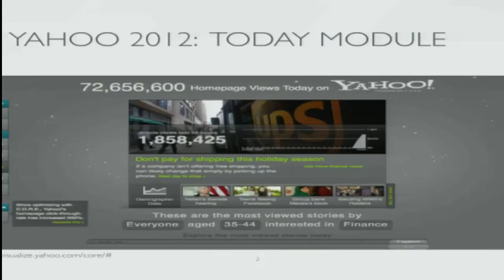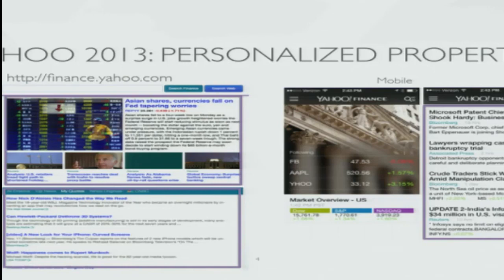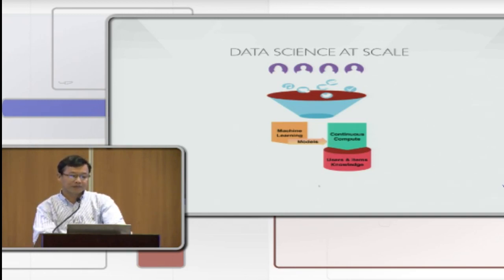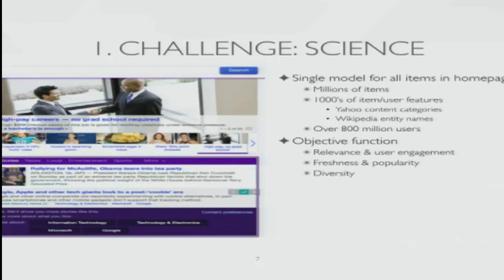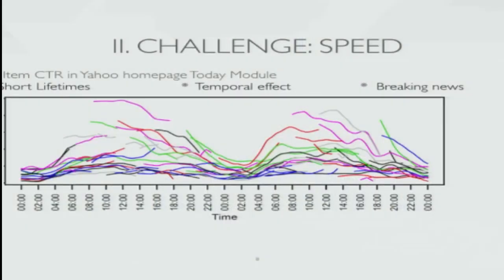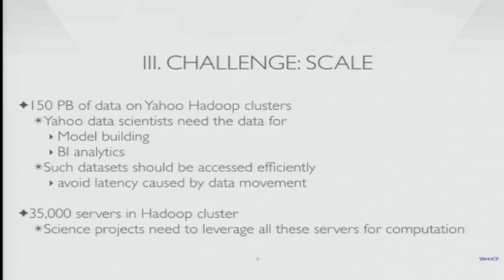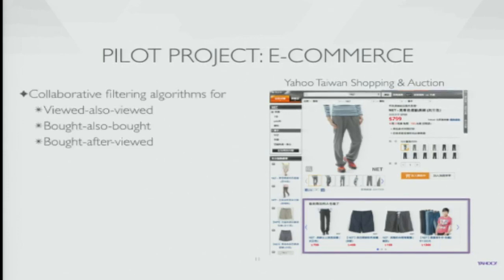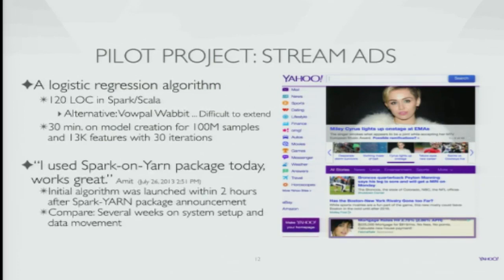Spark Summit 2013 - Hadoop and Spark Join Forces in Yahoo - Andy Feng